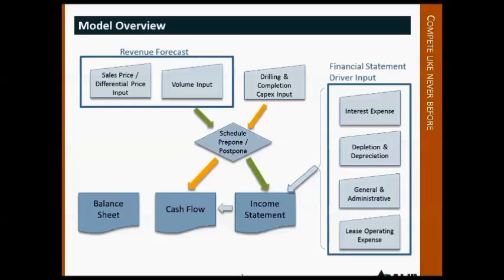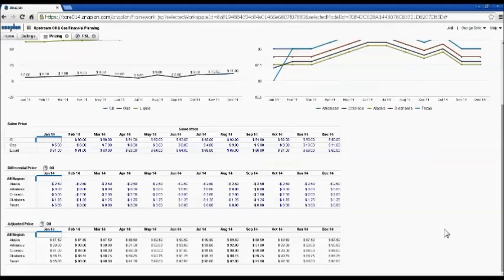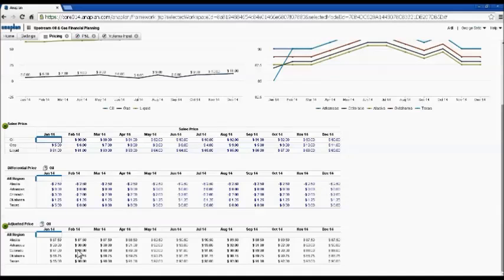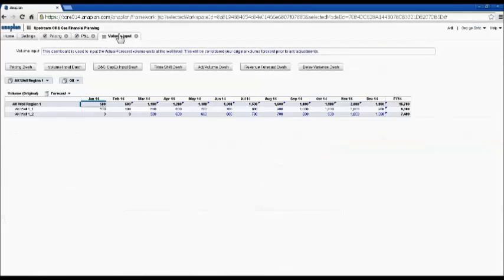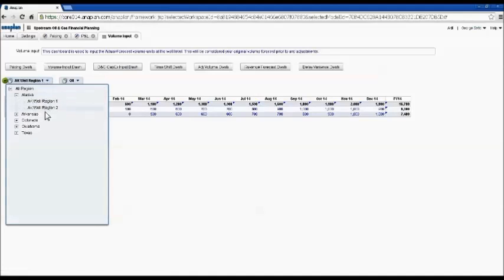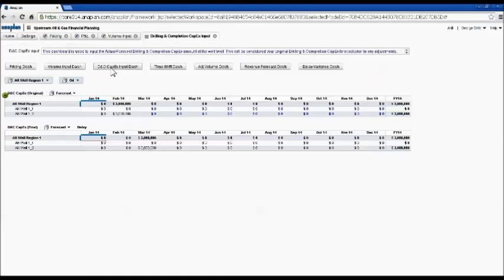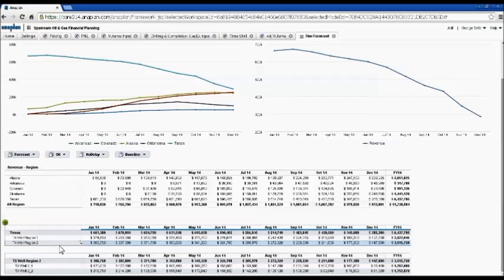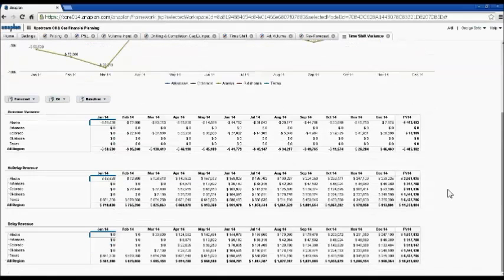Upstream Oil and Gas Financial Planning Demo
Quickly deploy full financial planning driven by the considerations that are key to the upstream oil and gas industry. This dynamic solution enables on-the-fly integrated what-if analysis – quickly update key drivers and see how that will impact the full financial picture, from the bottom line to cash flow.